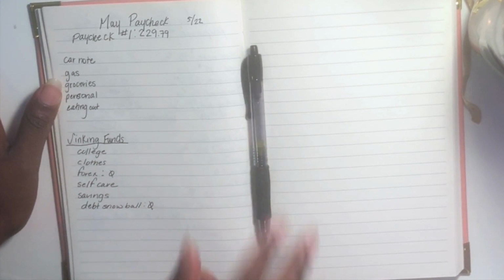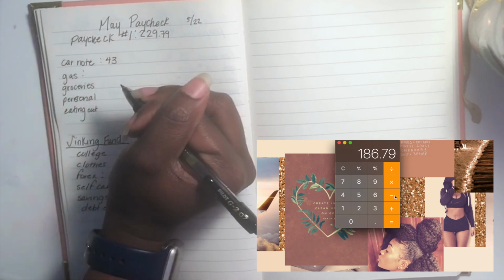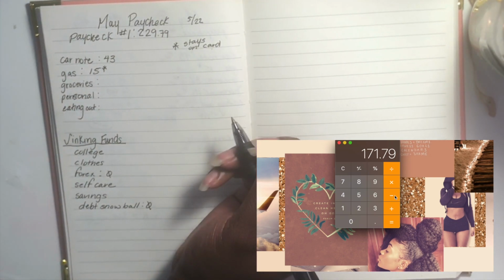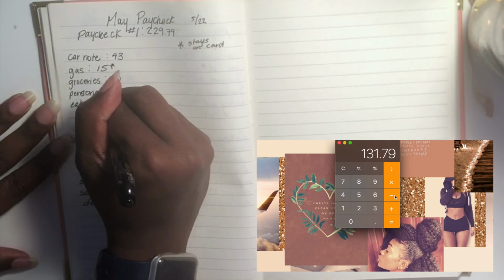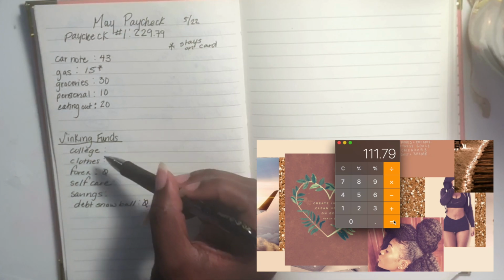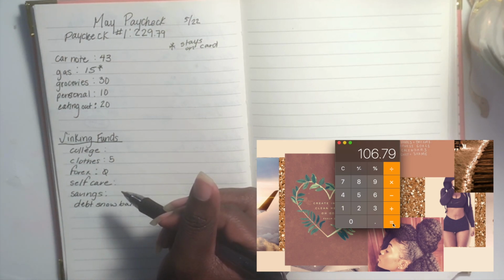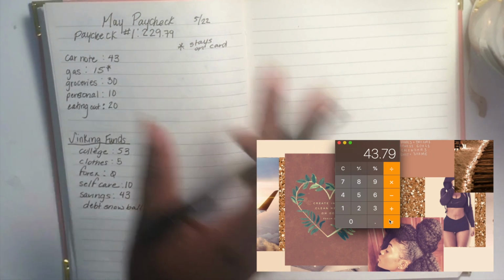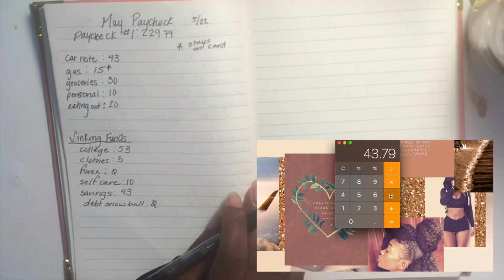Zero Based Budget | How I Set Up My Budget to Stuff Cash Envelopes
Today I'm showing you how I budget my checks to stuff my cash envelopes. Let me know if this system works for you.